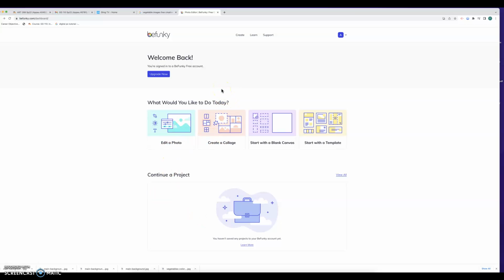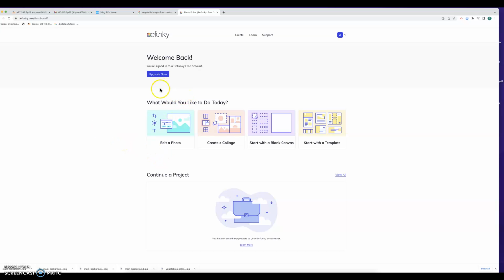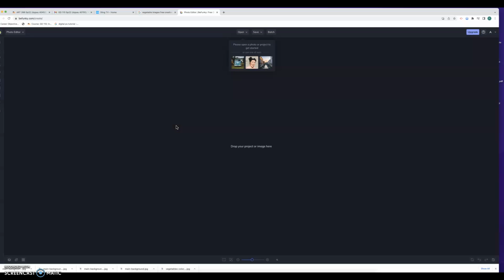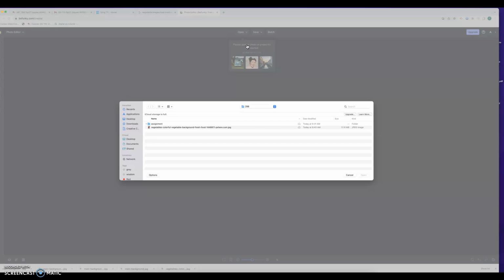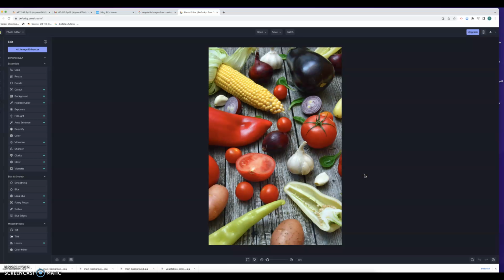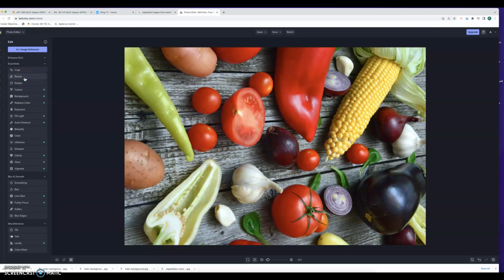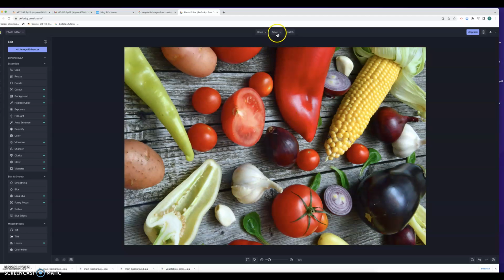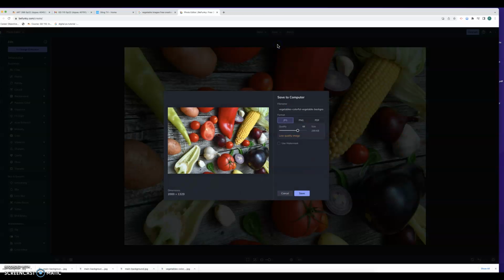BeFunky tutorial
An online resource for image optimization